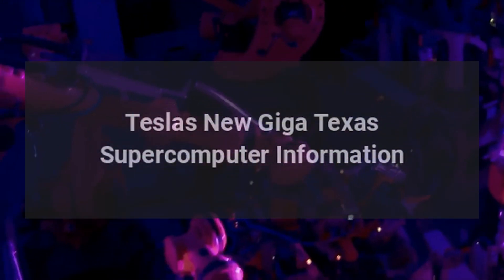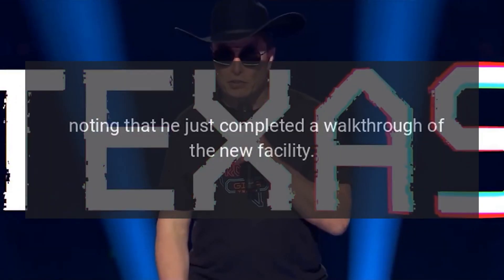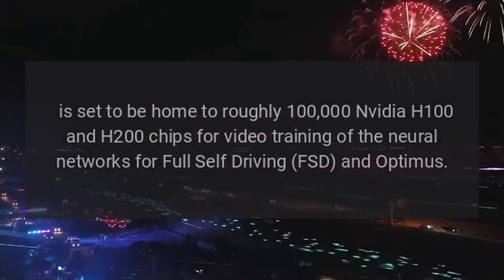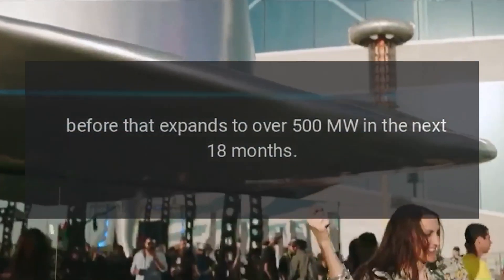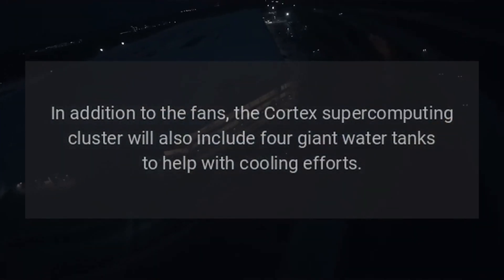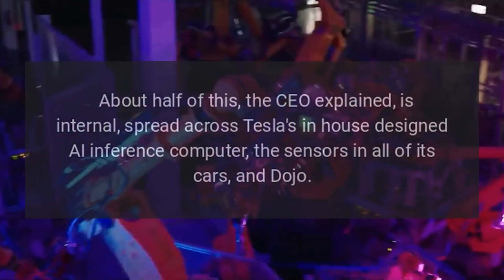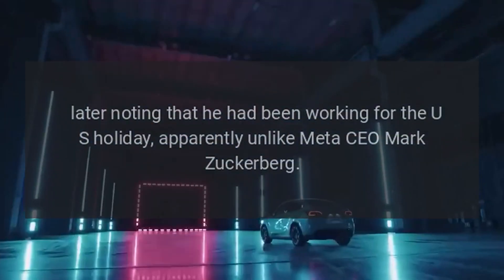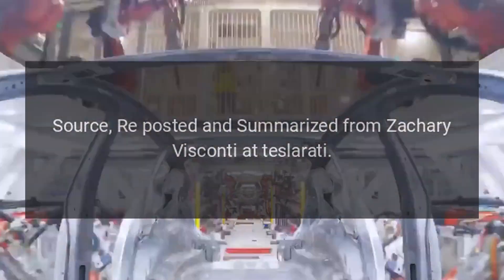Teslas New Giga Texas Supercomputer Information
Elon Musk revealed the name of the Tesla Gigafactory Texas supercomputing cluster over the weekend, following a tour of the recently constructed building.